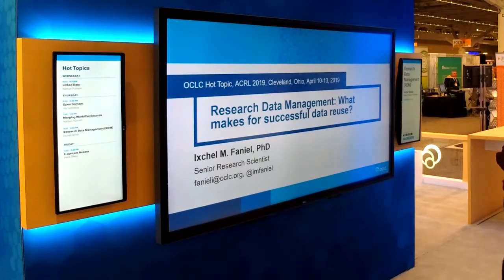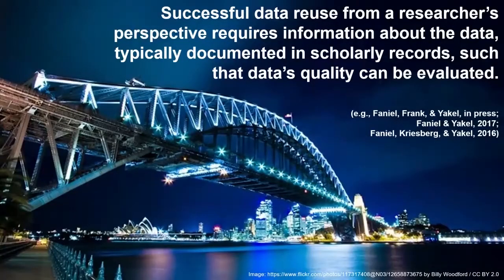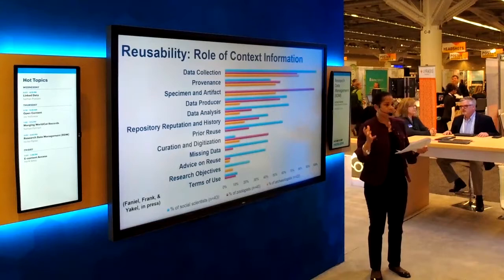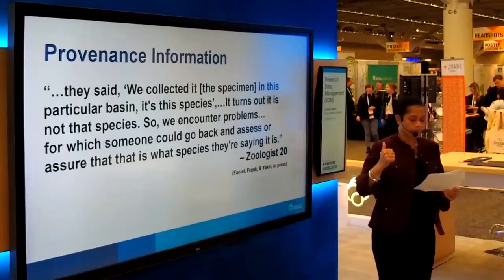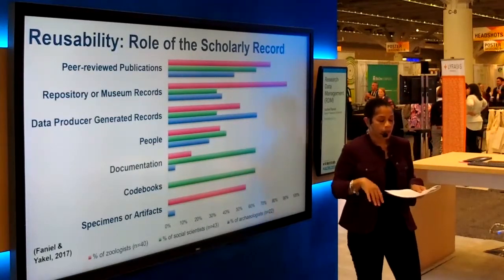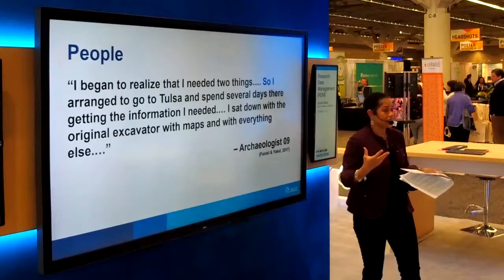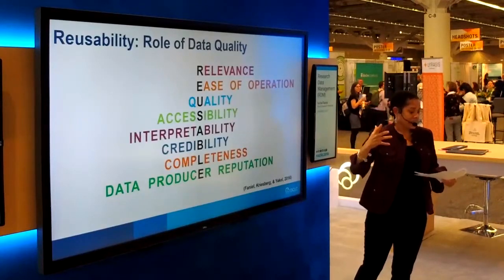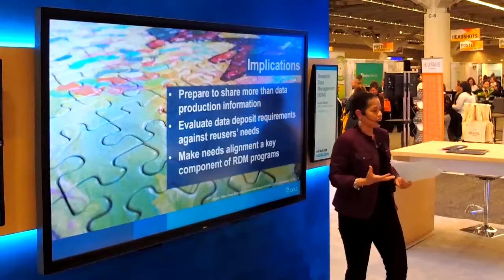OCLC at ACRL 2019: Hot Topic: Research Data Management (RDM) with Ixchel Faniel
In this short session, you can learn more about how research universities manage research data through the research life cycle.